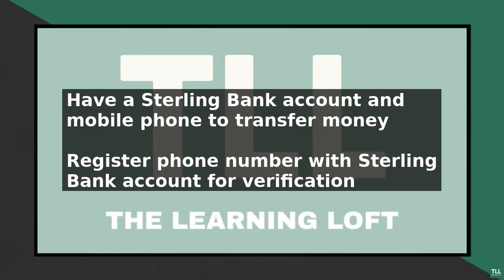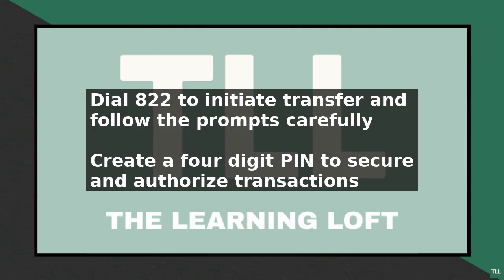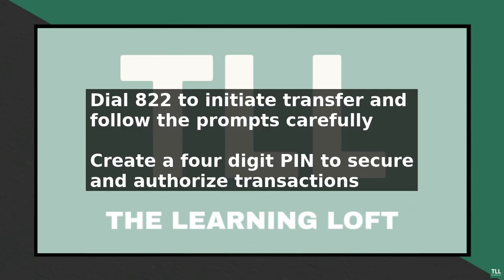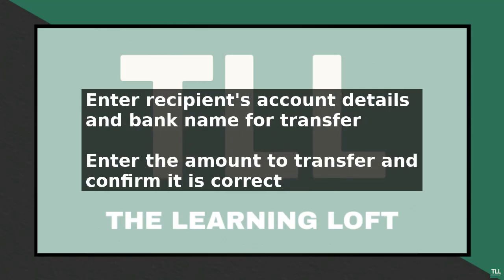How To Transfer Money With A Sterling Bank Code (2025)